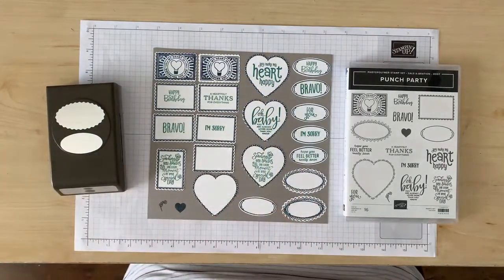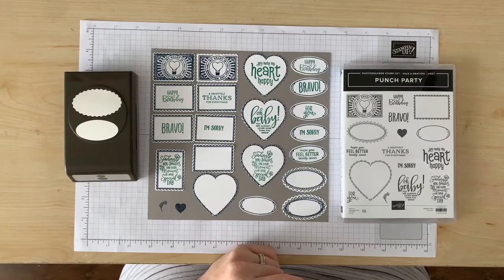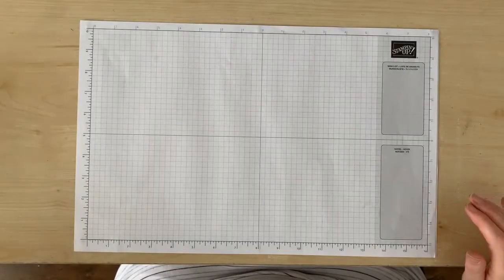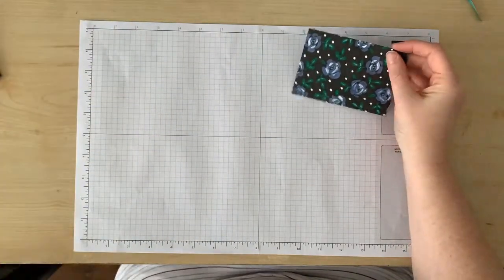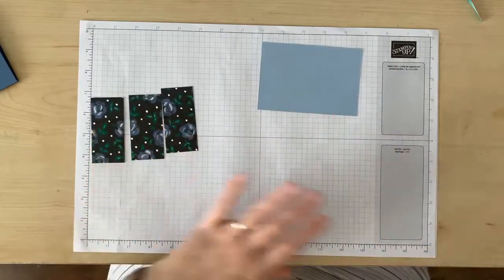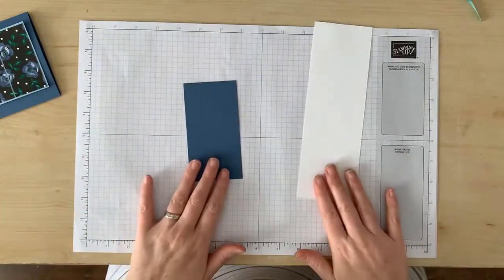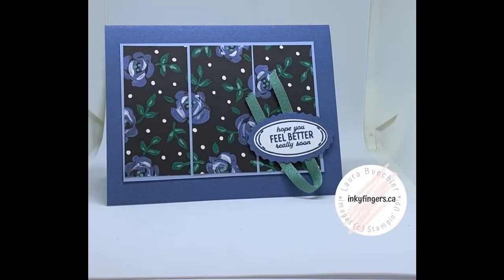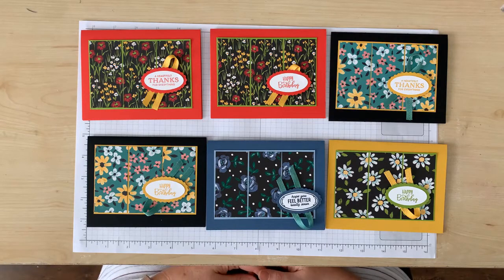Double Oval Punch + FREE Punch Party Stamp Set from Stampin' Up!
Learn how to make a quick and simple card using the new Double Oval punch, the newest layering punch from Stampin’ Up!

Current Hostess Code (Feb-Mar 2021):
WGHXGX36